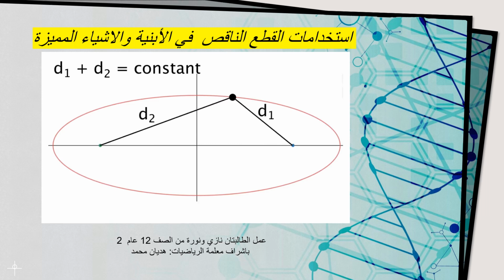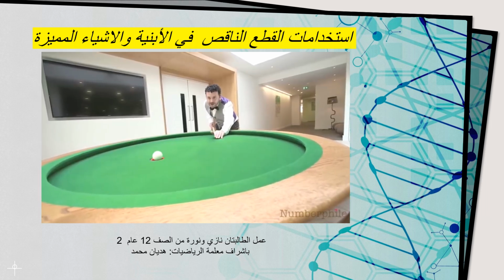تطبيقات القطع الناقص للطالبتين نورة ونازي مدرسة مارية القبطية اشراف الأستاذة هديان أبوكلام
تجميع التطبيقات الحياتية للقطع الناقص من قبل  الطالبتين المميزتين نورة ونازي من مدرسة  مارية القبطية  باشراف معلمة  الرياضيات هديان محمد موفق